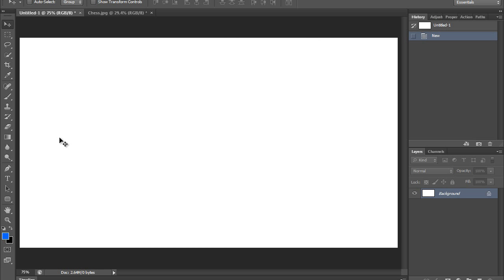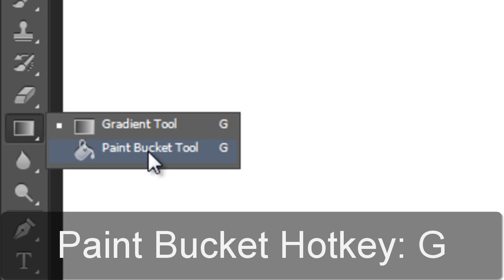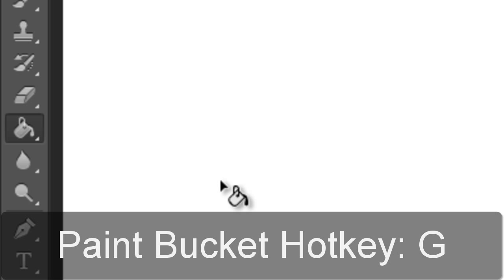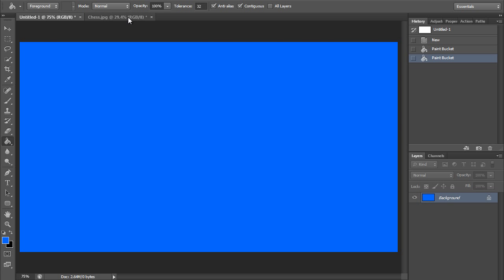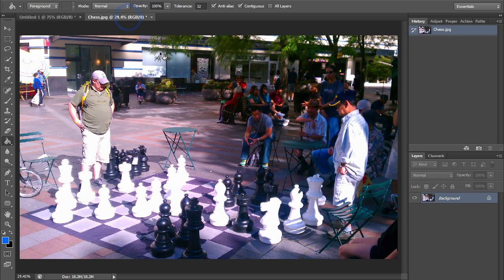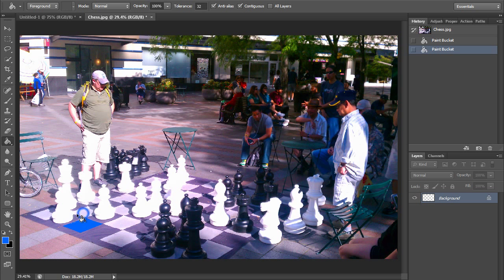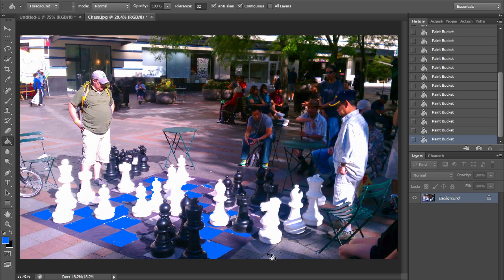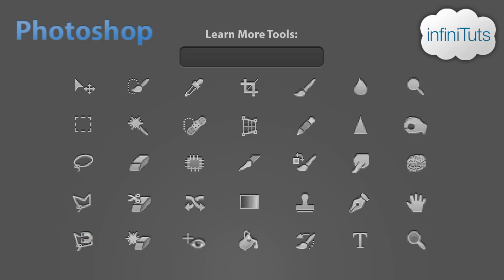Paint Bucket Tool (HD) Photoshop Tools Tutorial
Learn how to use the Paint Bucket Tool in Photoshop.